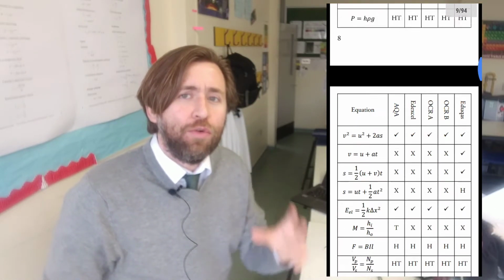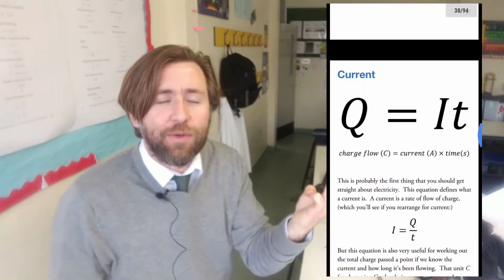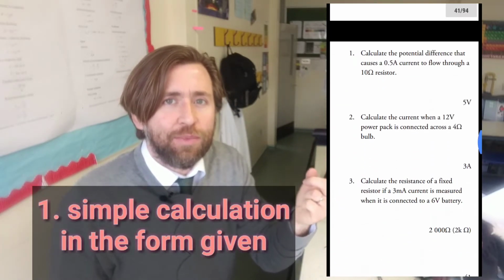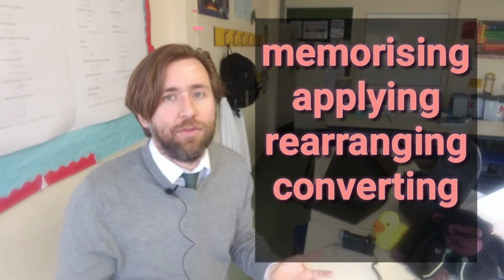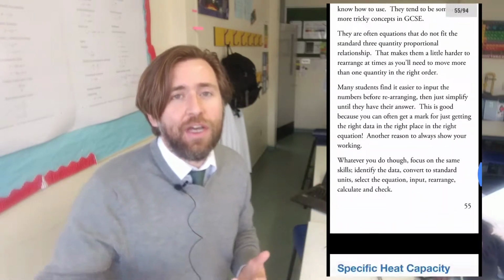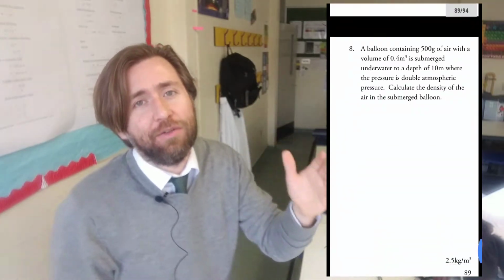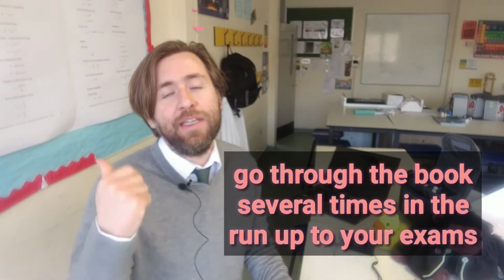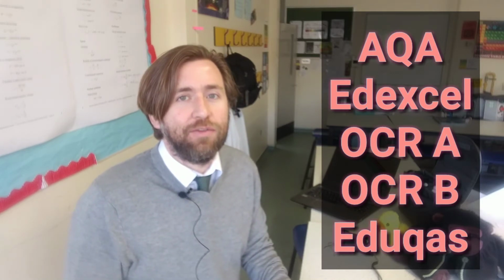I've written you a book! - Memorise Equations for GCSE Physics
I've written you a book to help you memorise equations for GCSE Physics or Combined Science.

I suggest the PDF is the best for your phone but the ePub will most likely work on your phone too.
You can set the price but do feel free to set it to zero.  Ask yourself what you can afford, and if you want to support me monetarily then go ahead and set it to whatever you like!

Why not just set it to free and then buy yourself the paperback version when it comes out soon!?

Please let me know if there are any errors in the calculations, (I know about one or two annoying formatting issues but that's more difficult than it seems.)